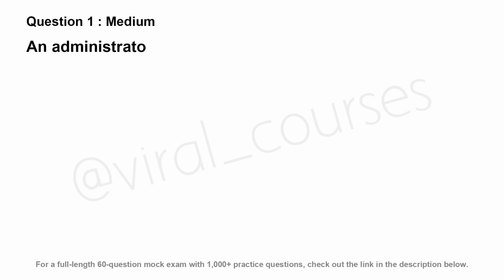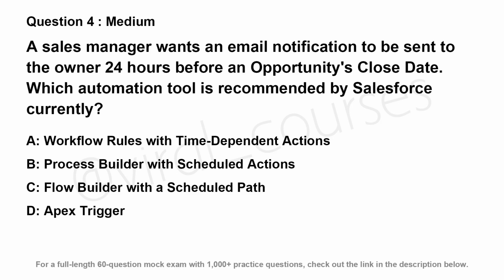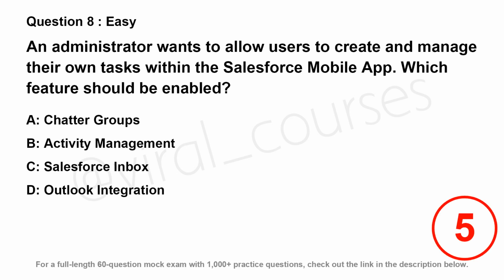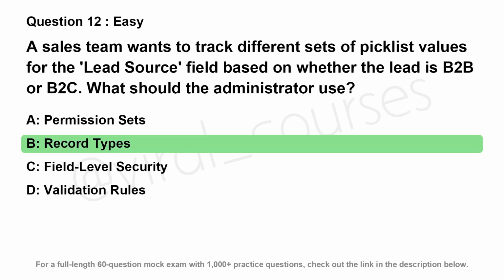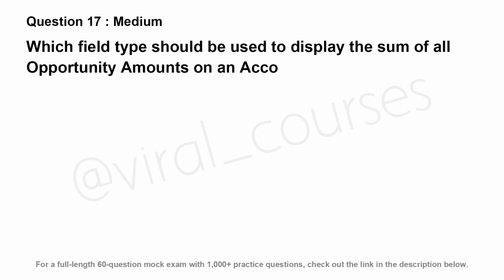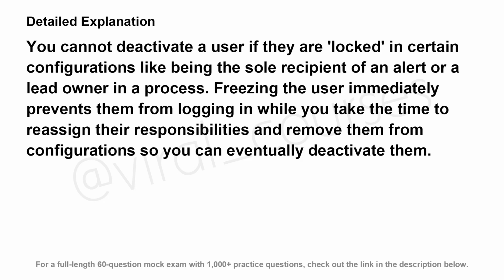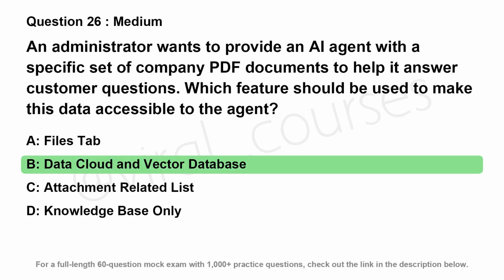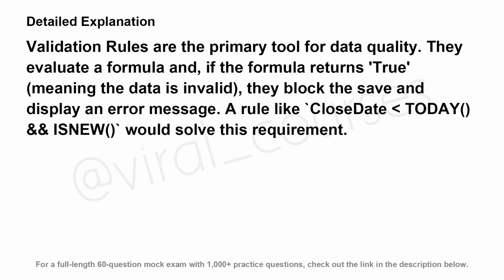Salesforce Administrator Certification Mock Exam Test - Updated for Agentforce & Flow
Prepare for your Salesforce Certified Administrator exam with this comprehensive mock test. This video covers the latest 2026 exam objectives, including the new Agentforce AI domain, updated Flow automation scenarios, and critical Data & Analytics management. Each question is followed by a detailed explanation to ensure you understand the 'why' behind the correct answer.

Topics Covered:
- Configuration and Setup
- Object Manager & Lightning App Builder
- Sales & Marketing Applications
- Service & Support Applications
- Data & Analytics Management
- Workflow & Process Automation
- Agentforce AI (New Domain)

Timestamp Chapters:
0:00 Intro
1:20 Question 1-10: Configuration & Security
15:45 Question 11-20: Automation & Agentforce
28:30 Question 21-30: Data & Analytics
42:15 Final Tips

QUESTION 1: 00:54
QUESTION 2: 02:15
QUESTION 3: 03:19
QUESTION 4: 04:45
QUESTION 5: 05:48
QUESTION 6: 06:48
QUESTION 7: 08:08
QUESTION 8: 09:05
QUESTION 9: 09:56
QUESTION 10: 11:05
QUESTION 11: 12:06
QUESTION 12: 13:05
QUESTION 13: 14:01
QUESTION 14: 14:56
QUESTION 15: 15:46
QUESTION 16: 16:40
QUESTION 17: 17:45
QUESTION 18: 18:37
QUESTION 19: 19:30
QUESTION 20: 20:17
QUESTION 21: 21:18
QUESTION 22: 22:19
QUESTION 23: 23:13
QUESTION 24: 24:01
QUESTION 25: 24:56
QUESTION 26: 25:48
QUESTION 27: 26:56
QUESTION 28: 27:58
QUESTION 29: 28:51
QUESTION 30: 29:40

🔍 ['Salesforce Admin Certification exam questions 2026', 'Salesforce Admin passing score', 'Salesforce Agentforce exam topics', 'Salesforce Flow vs Workflow', 'How to pass Salesforce Admin exam first try', 'Salesforce Admin study guide 2026', 'Salesforce Certified Administrator practice test free', 'Salesforce sharing model explained', 'Salesforce permission sets vs profiles', 'Salesforce report types summary vs matrix']

Salesforce SalesforceAdmin SalesforceCertification Trailhead Agentforce